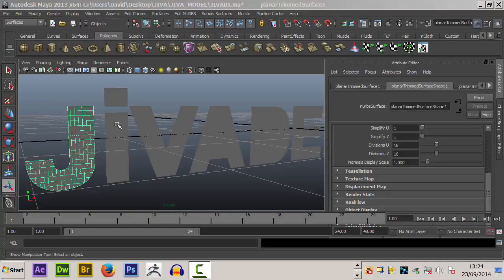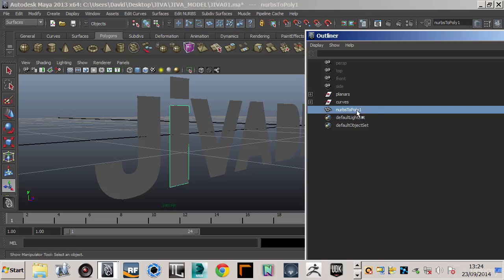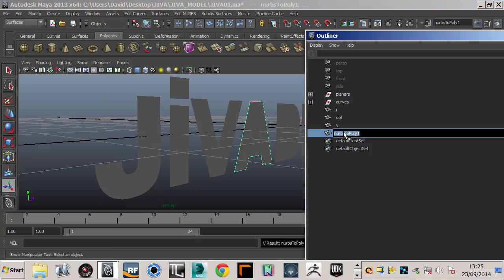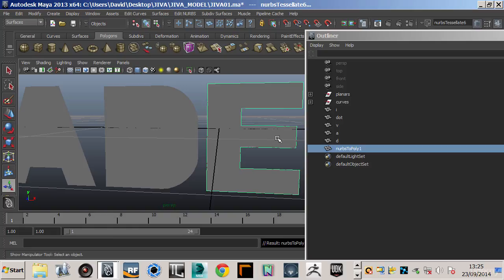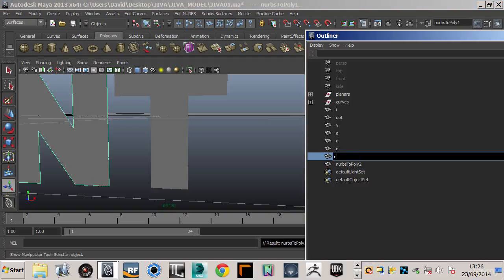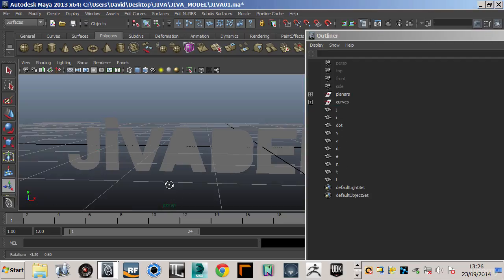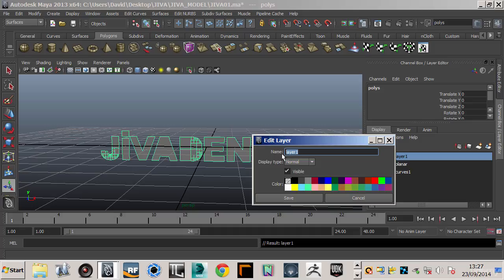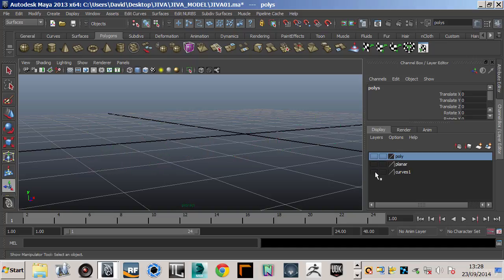007 Maya Training Creating Polgons from our Logo